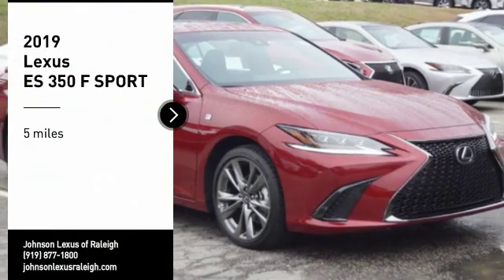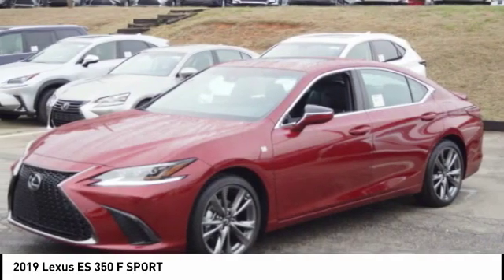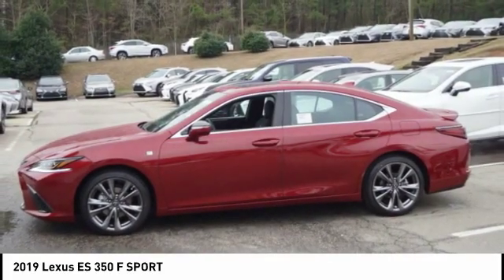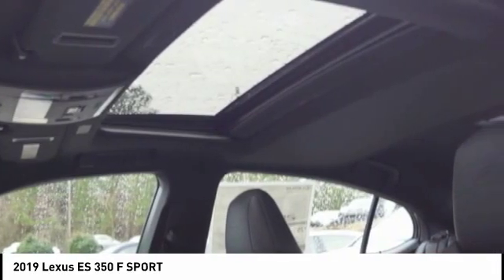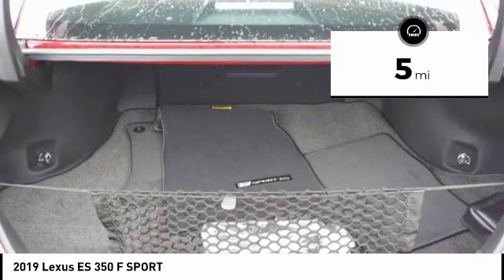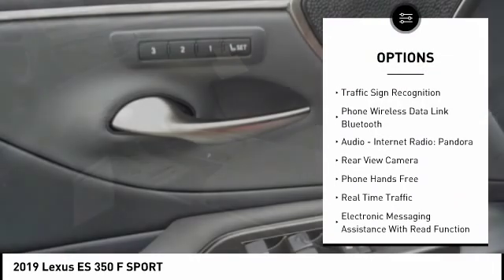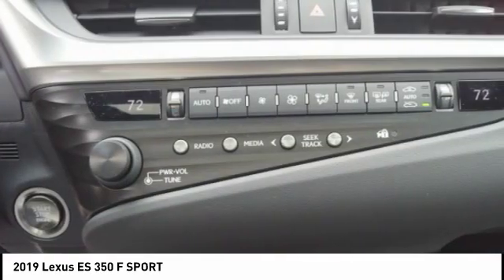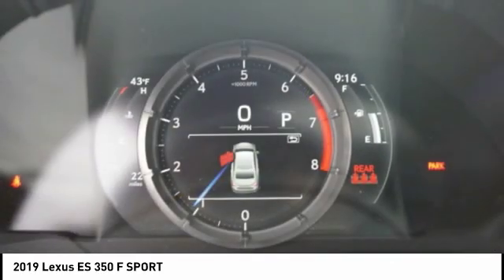2019 Lexus ES 350 for sale in Raleigh NC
2019 Lexus ES 350 for sale in Raleigh NC - Stock # 27063T
Year: 2019
Address:
5839 Capital Blvd.